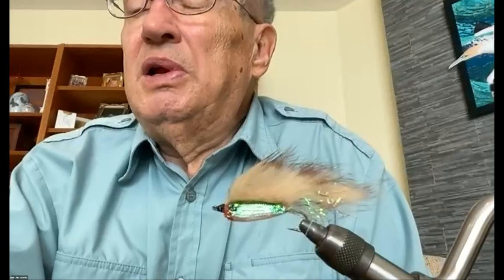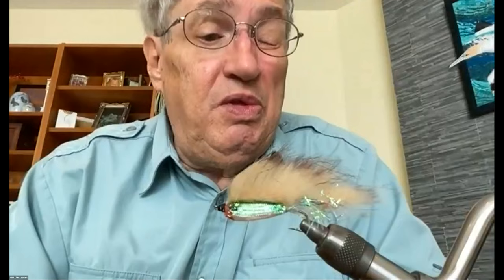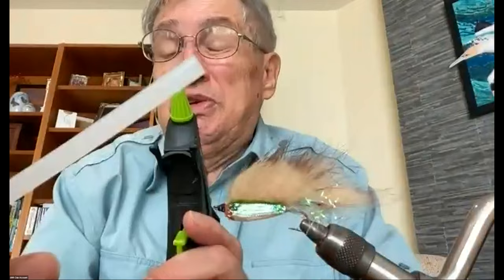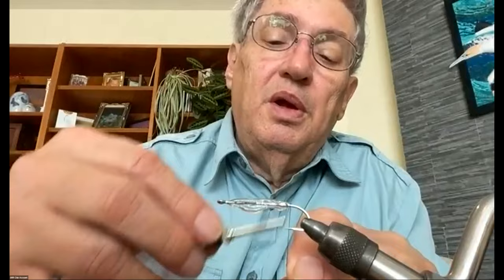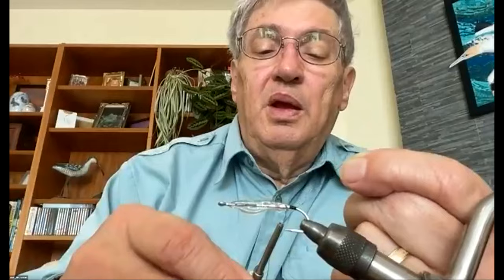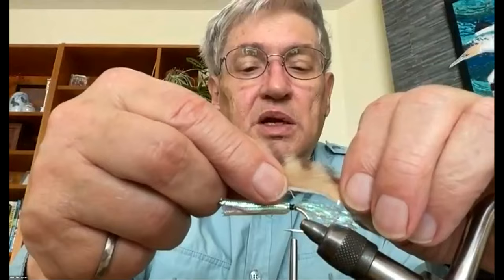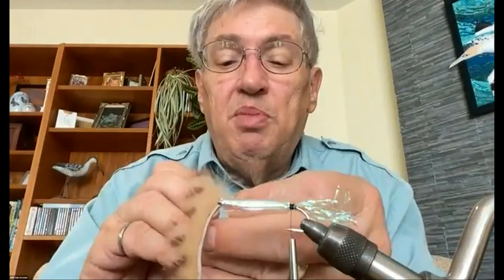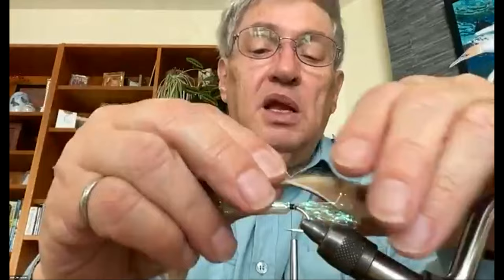20231118 GRR Fly Tying: Craft Glue Zonker & Kelly’s Coho Killer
Tyer: Dave Robinson
Pattern #1:  Craft Glue Zonker
Hook:  #4 - 4XL TMC 9394
Underbody:  Craft Hot Glue
Thread:  Black 6/0
Overbody:  Pearlescent Mylar Tubing
Wing:  Tan Barred Rabbit Strip
Markers:  Red Green and Black Markers
Comment:  I made an attempt at this puppy some time back, but my glue gun was way too hot and the gun tip was too big. So I recently picked up a smaller and cheaper one. It’s a bit tricky to use and took me a few tries to figure out how to minimize screwups. You can gently use a lighter to soften the glue to shape it a bit. Caution: Wet your fingers before doing that or the glue sticks to you and pulls away from the hook
Tyer: Florin Sabac
Pattern #2 Kelly’s Coho Killer
Hook: #6 saltwater
Thread: Red Uni 6/0
Tail: Red hackle fibres
Rib: Med gold wire
Body: Yellow crystal chenille (med/small)
Throat: Red hackle fibres
Wing: Mallard flank and four strands of pearl krystal flash
Comment: Important variations add a red butt and change the colour
to orange or chartreuse instead of yellow.
The fly seems to be a disco version of the Professor.
For details see the attached pdf lifted from the
Osprey Flyfishers club on the mainland.